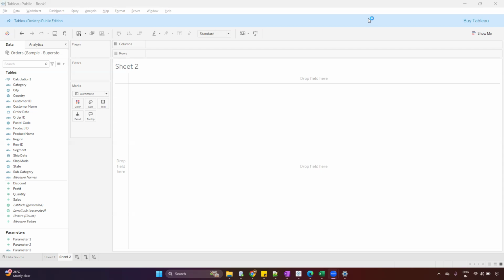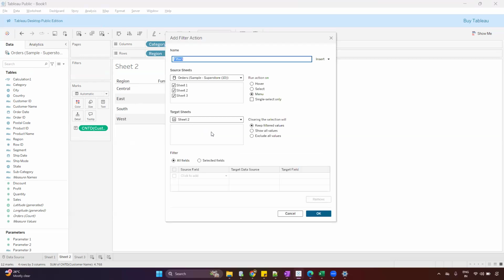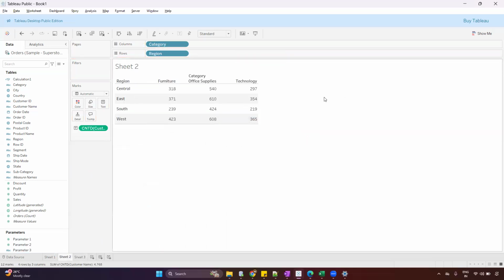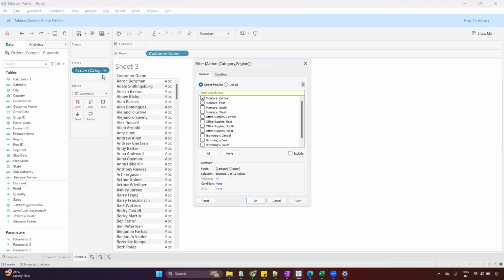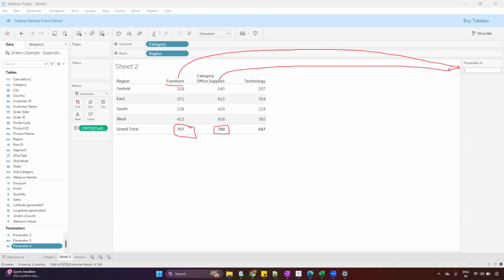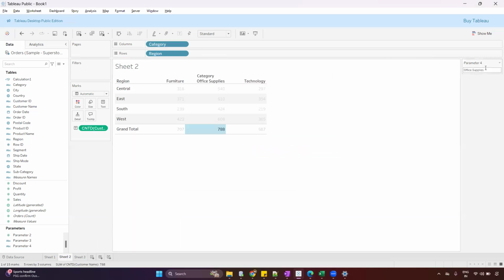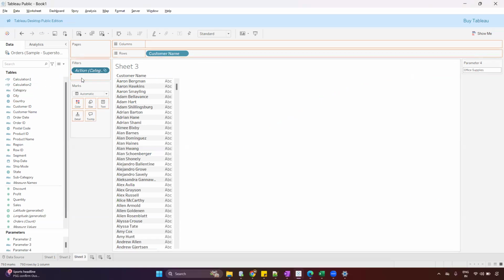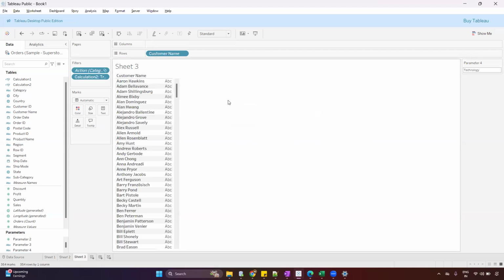Tableau Tutorial | Scenario Based Question | PJ Analytics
Hey Everyone,

In this video i have talked about how to apply Action filter on Grand by Using Parameter.
By default action will not work on Grand total but using parameter action we can achieve.